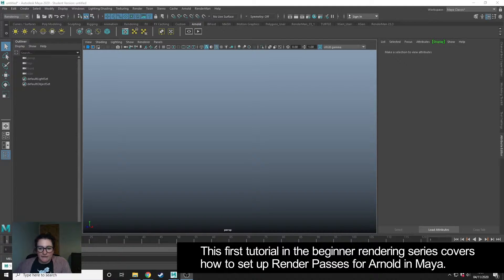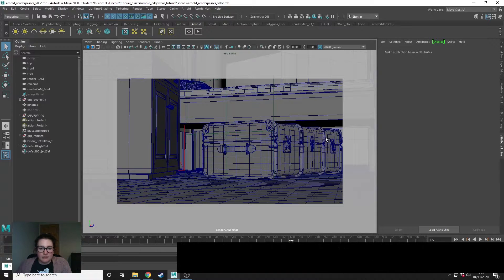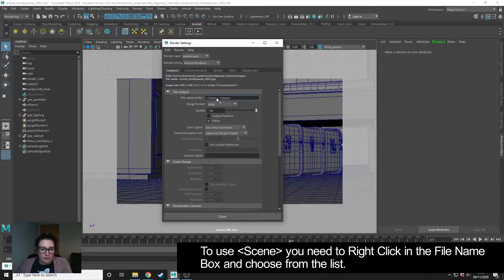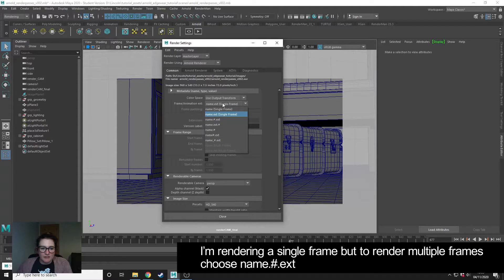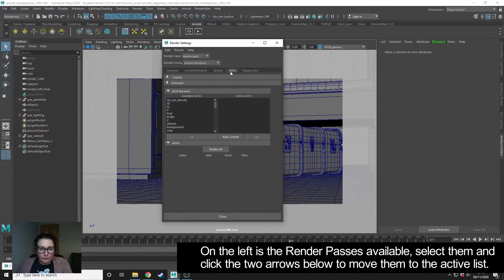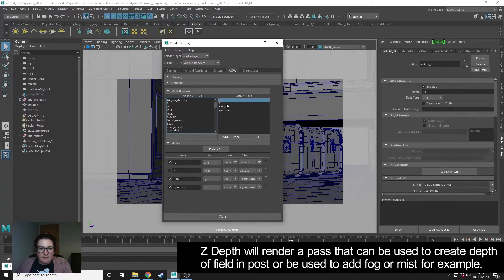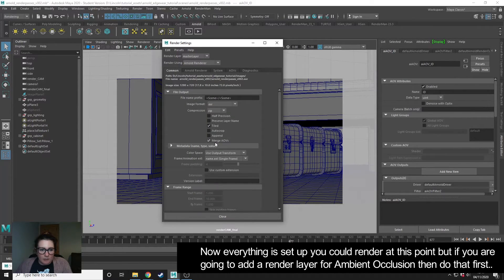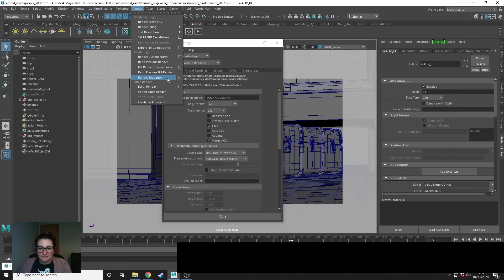Render Passes in Arnold - Beginners Guide to Rendering with Arnold in Maya Part 1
This tutorial shows you & explains how to set up render passes using Arnold for Maya. It also covers the Common Render Settings Tab and how to render from Arnold without a watermark.

0:00 Setting your project
0:48 The Common Render Settings Tab
2:41 Adding Render Passes (AOVs)
4:14 Rendering without a watermark in Arnold